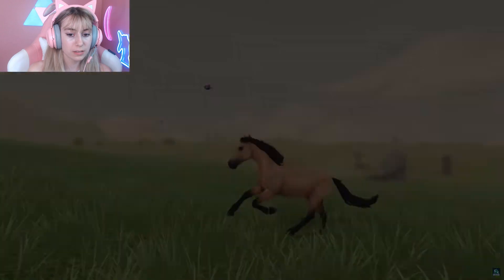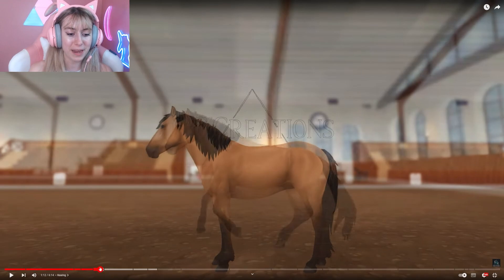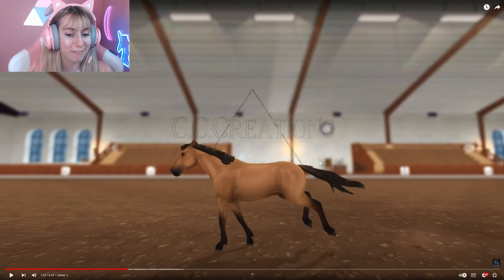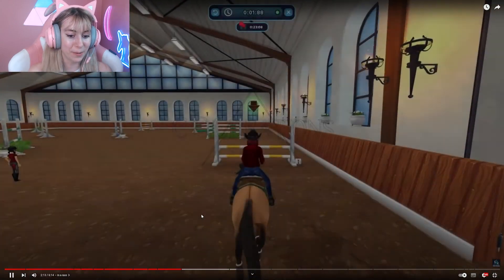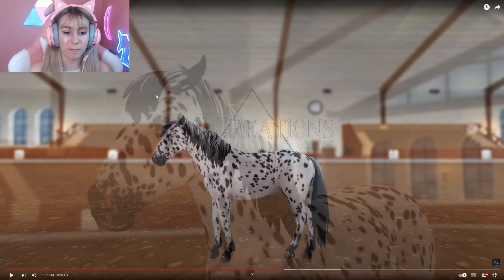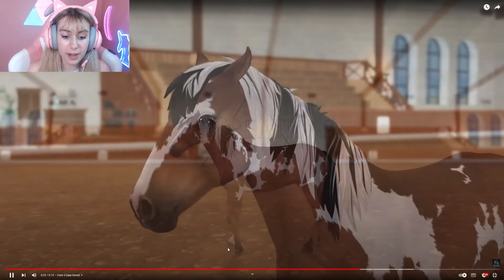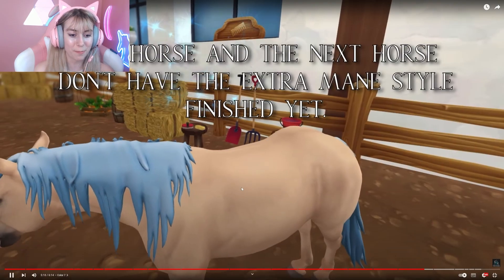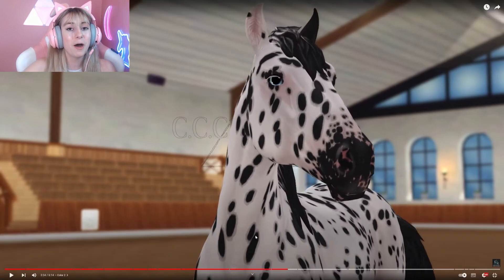UPDATED GEN3 MUSTANGS *SPOILERS!* 8 NEW HORSES, COAT COLORS, NEW ANIMATIONS & MORE! 😱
*SPOILERS* NEW GENERATION 3 MUSTANG HORSES ARE COMING TO STAR STABLE! Which one is your favorite? Let me know down in the comments down below! I love the brand new paint coat colors too! 🥰

♡ Server: Stay up to date by becoming a channel member! Server changes!